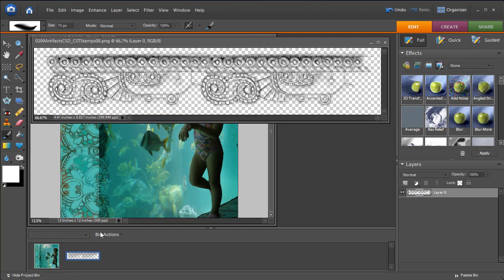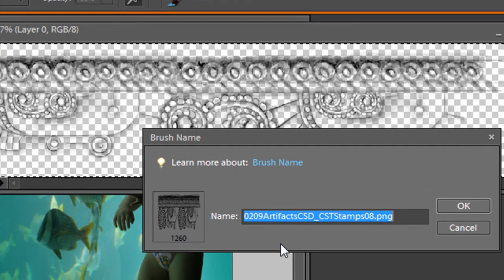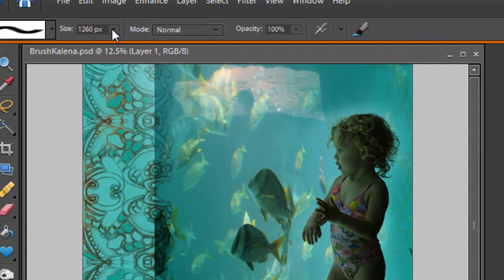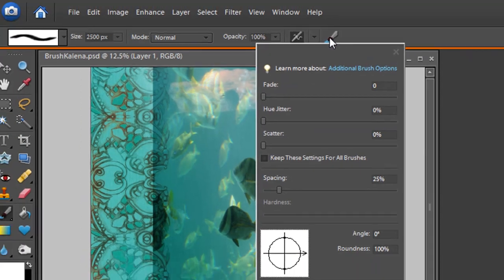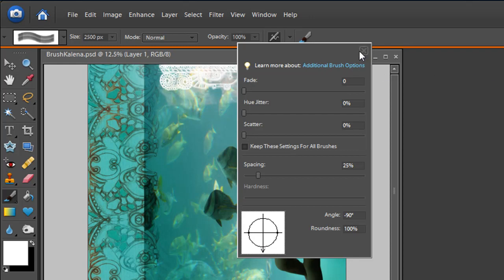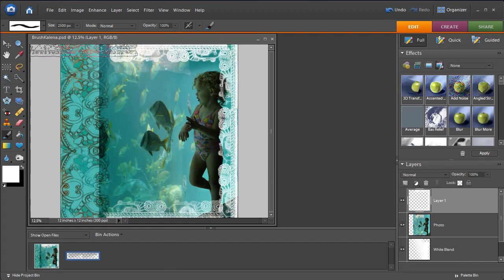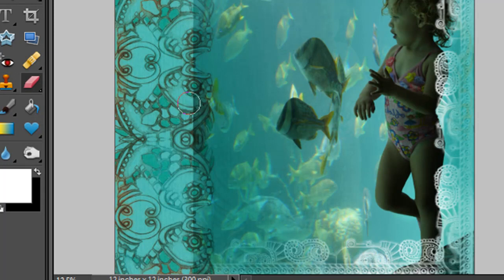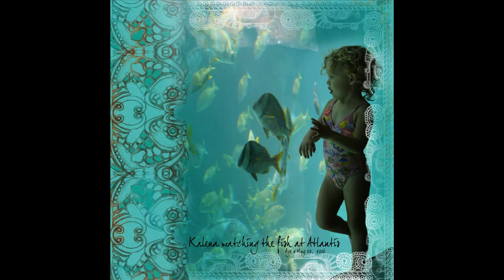Using Brushes to Erase with Photoshop Elements 6.0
Learn how to create a brush, change the settings on brushes, rotate brushes and then erase the edges of your photos with a brush.  This is a great tutorial for someone who wants to learn more about using brushes in Photoshop Elements 6.0 or Photoshop CS as the steps are nearly identical.